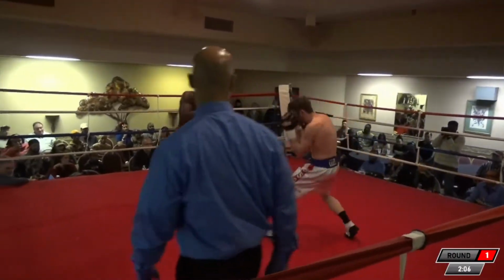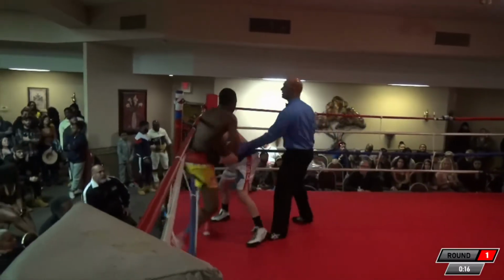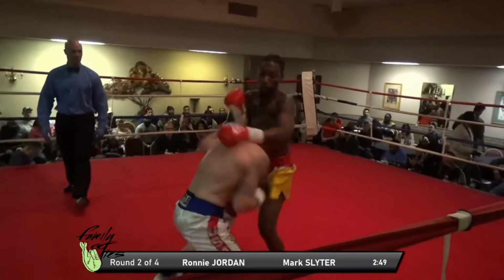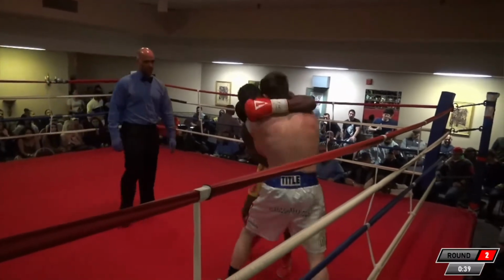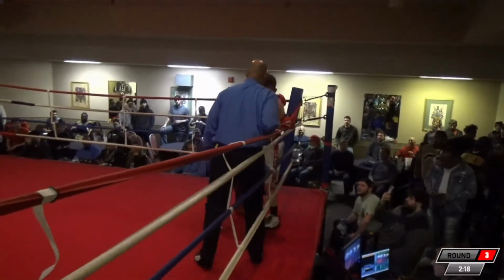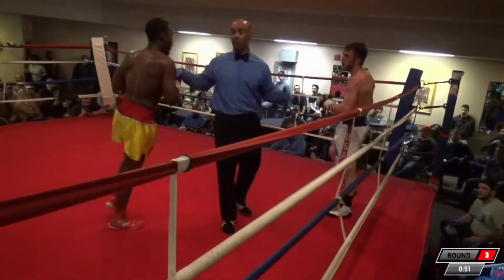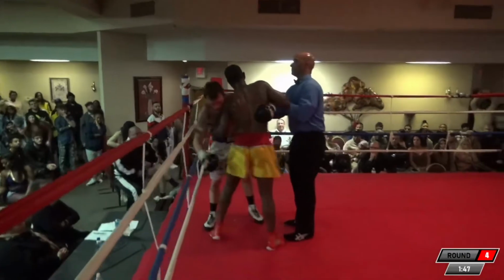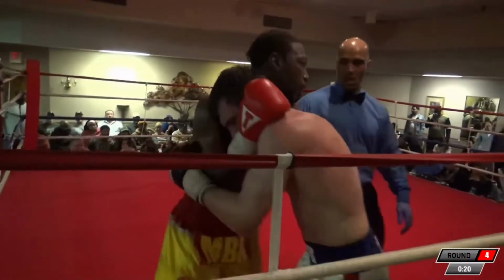Ronnie Jordan vs Mark Slyter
Ronnie Jordan vs Mark Slyter  January 3rd 2020 Cincinnati Ohio